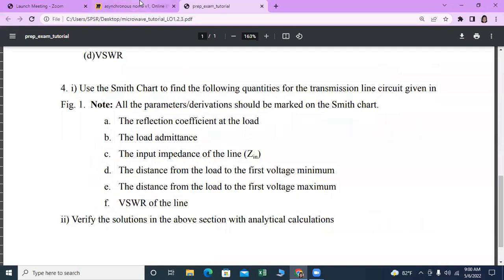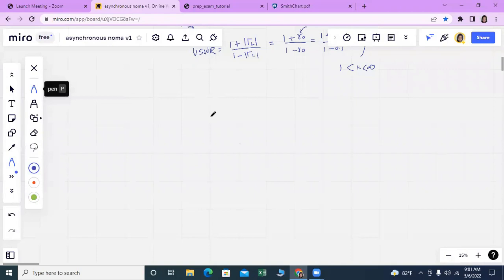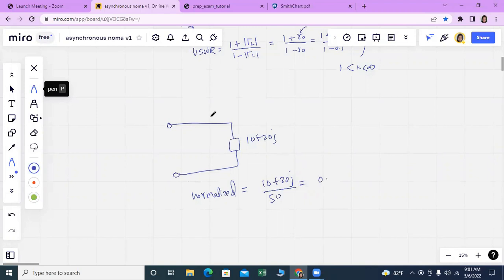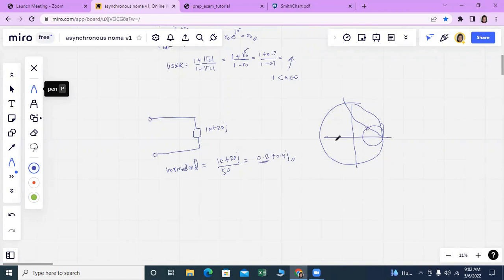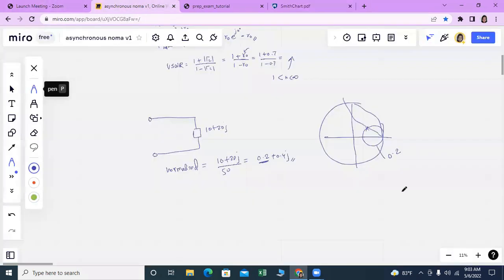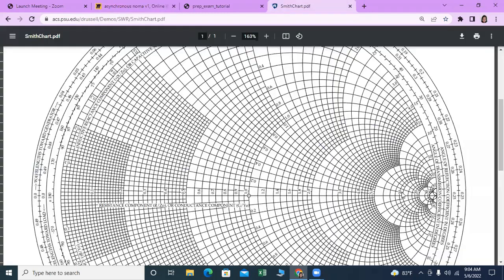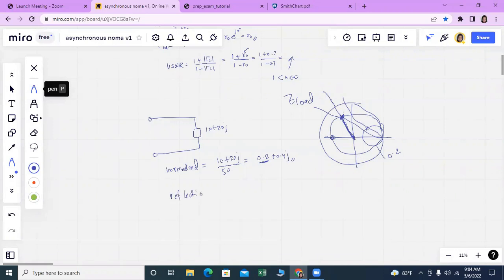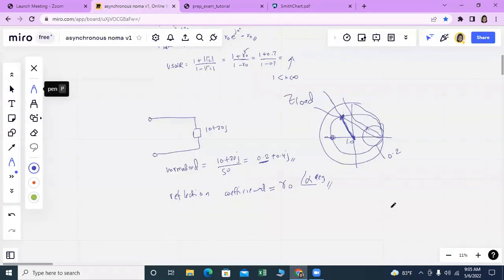tutorial microwave part 3